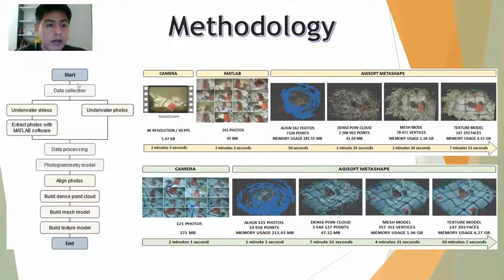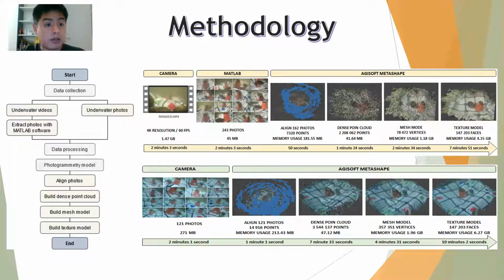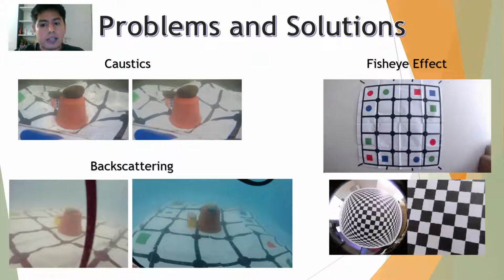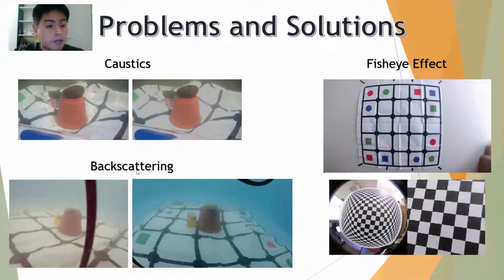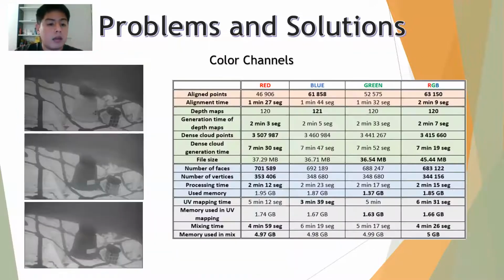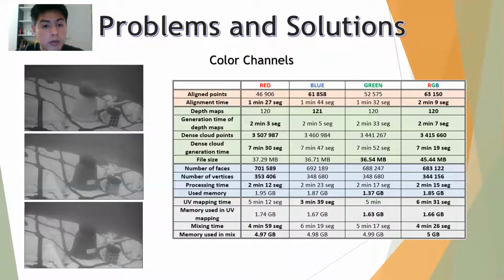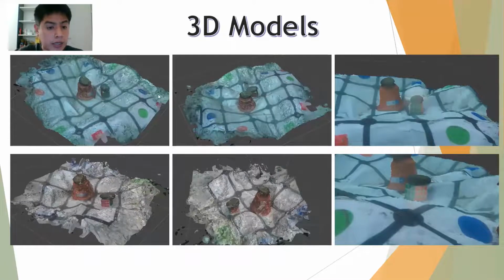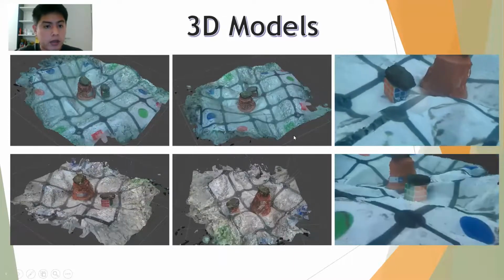DANIEL MENACHO REPU 2021 CS 2 [EN]